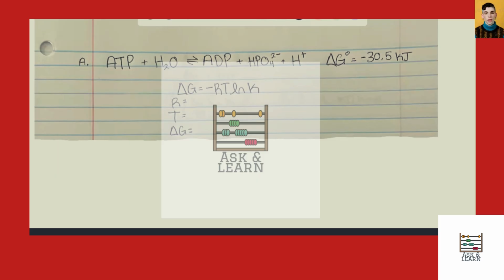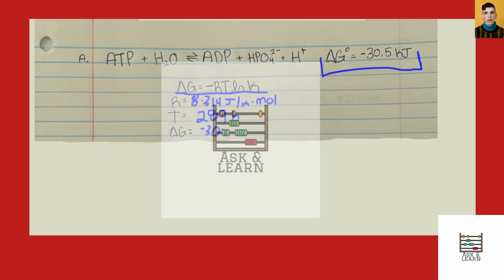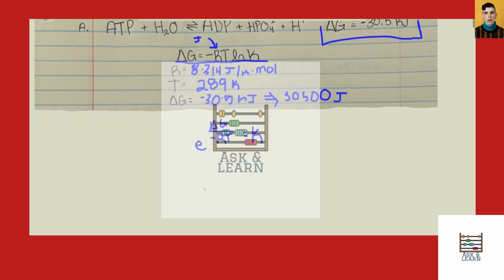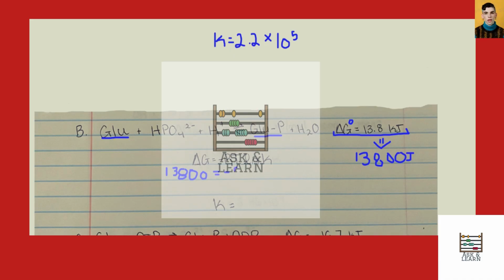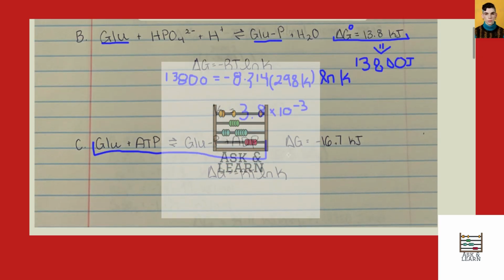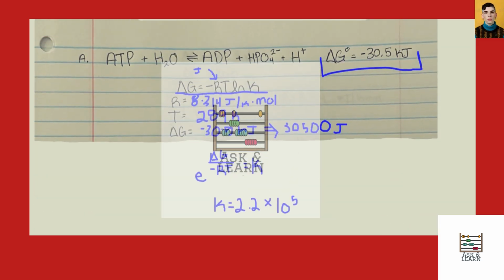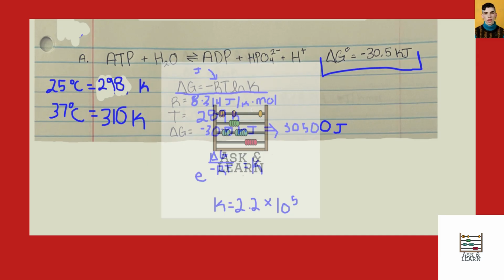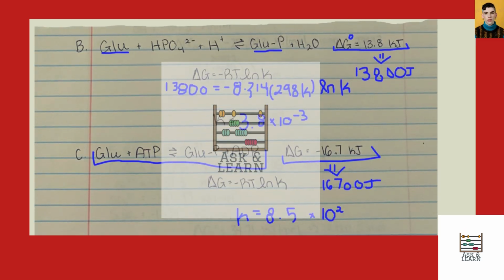Find K for (a) the hydrolysis of ATP, (b) the dehydrationcondensation to form glucose phosphate, and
Find K for (a) the hydrolysis of ATP, (b) the dehydrationcondensation to form glucose phosphate, and (c) the coupled reaction between ATP and glucose. (d) How does each K change when changes from to